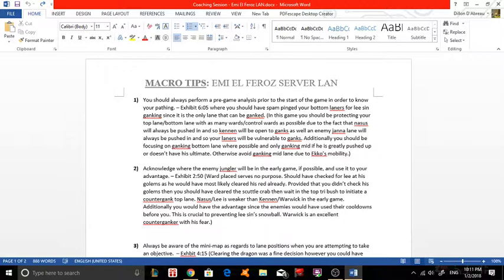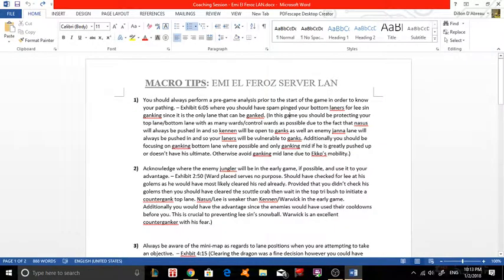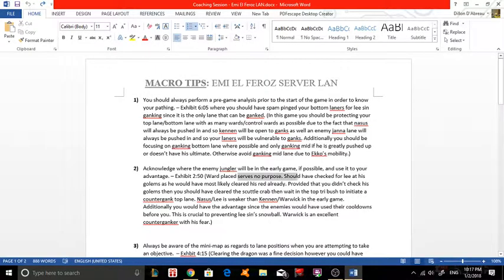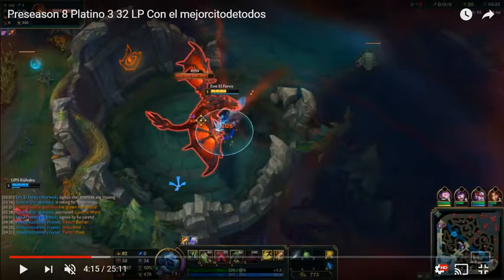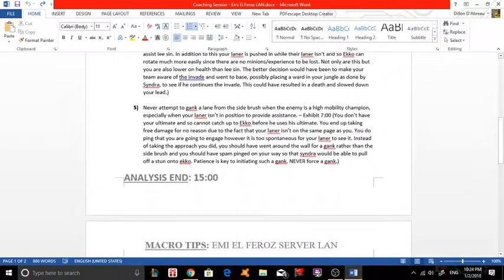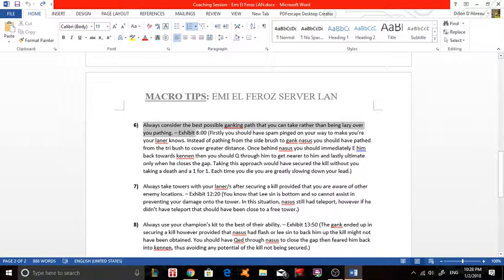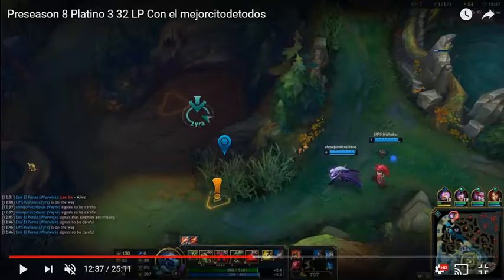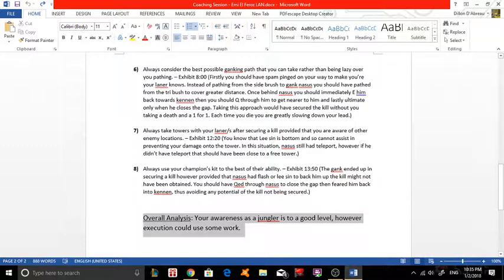LEAGUE OF LEGENDS How To Become A Better Jungler From An Experienced Coach In Season 8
Hello everyone! In this Coaching Session, I do a Replay Analysis for a P3 LAN Summoner.

MACRO TIPS is the name I have given to the summarized game knowledge information that can be learnt from each coaching session.

Thanks a lot for watching! If you would like to view my other coaching sessions, the playlist is as follows